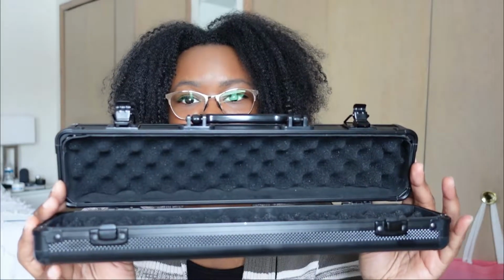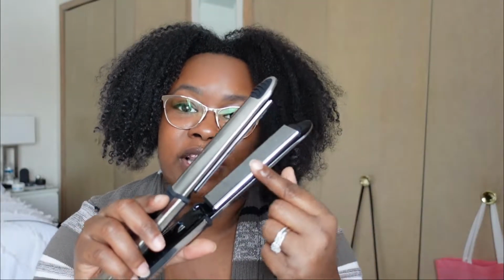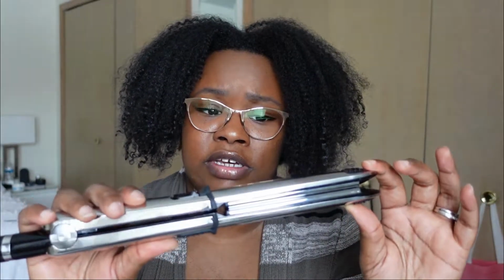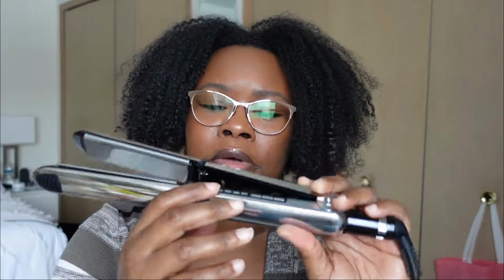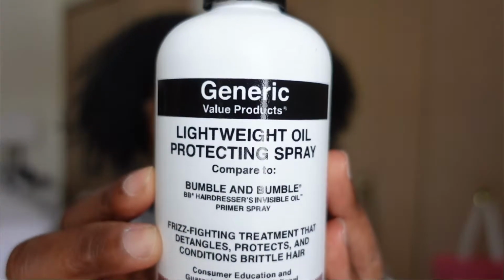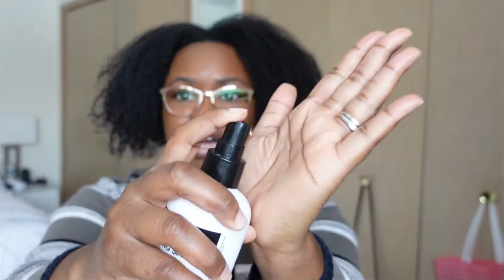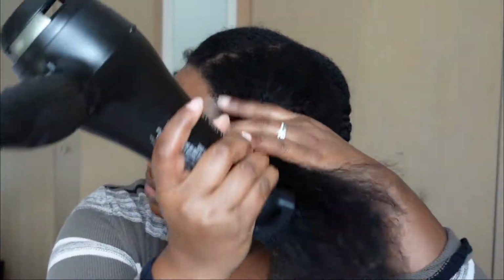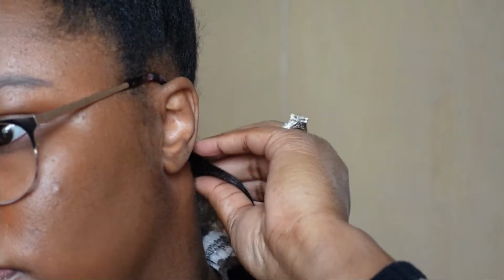Deeper Than Hair 22Titania Flat Iron Review | Is it the Best Flat Irons of 2021?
I got my hands on the Deeper Than Hair 22Titania flat irons. Watch to see if I think they are the best flat irons of 2021 or not.These are 22 inch Titanium Flat Irons that stay sold out. The correct name of the flat irons I have is smoke and mirrors. Kee is a self made entrepreneur who focus on healthy hair. She must me doing something right. She has over 1million followers here on youtube. She has a hair care line for strong and healthy hair that also stay sold out. I just stand behind good product. In order to get your hands on these flat irons, I suggest you subscribe to her channel and stay tuned for when she announces the next time these flat irons will be back in stock. Listed below is Kee's youtube channel link and a link to the products I used in this video.

⏰TimeStamps⏰
00:00 Intro
01:00 A little bit about me❤️
01:19 All about Deeper Than Hair Product line
03:38 The best feature of the flat iron (To Me😊)
06:57 Products I used
09:25 My Blow drying technique
10:50 Lets flat iron my hair
17:10 Finished Hair Style 😊